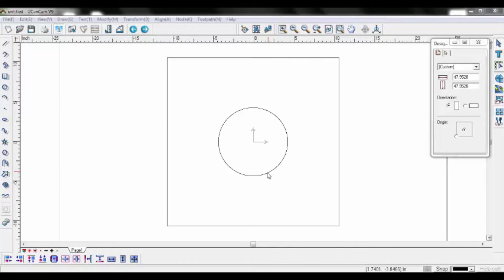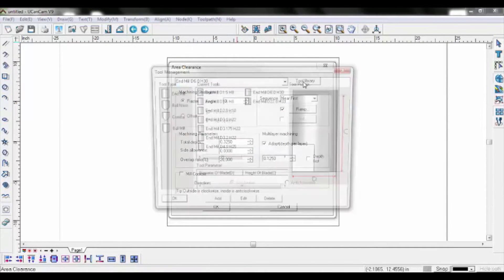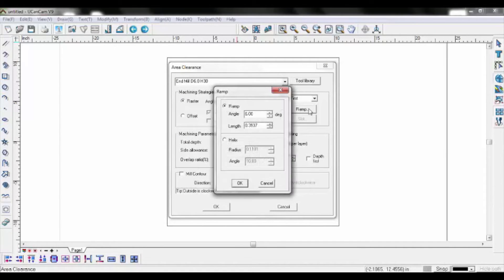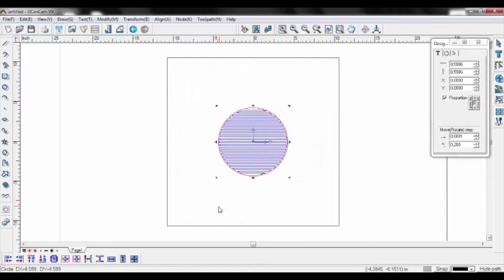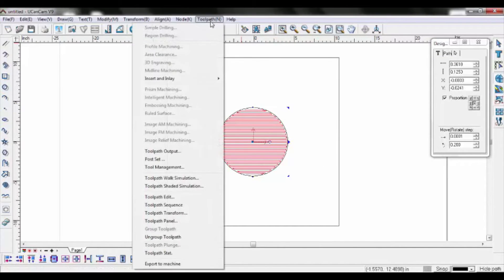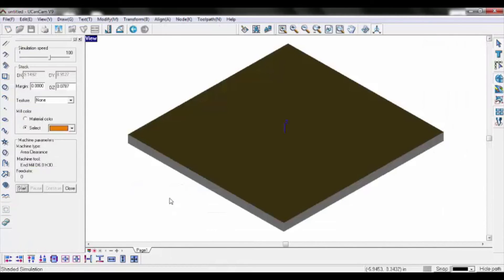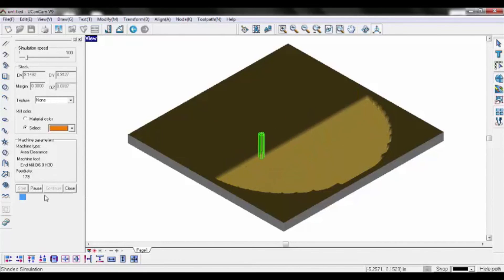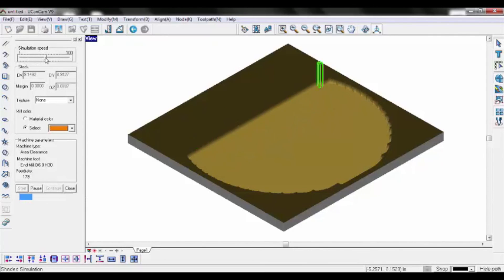Baileigh CNC Plasma / CNC Router Table Software Training Video - Area Clearance and Simulation